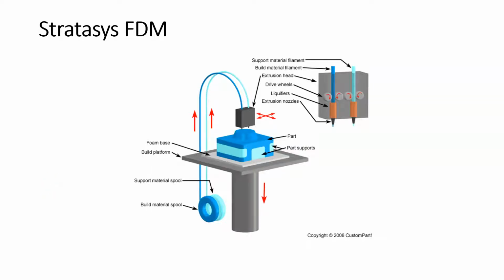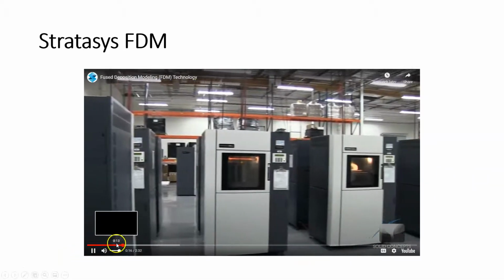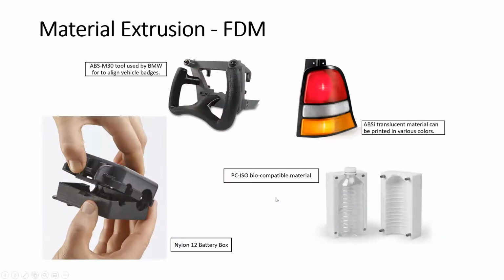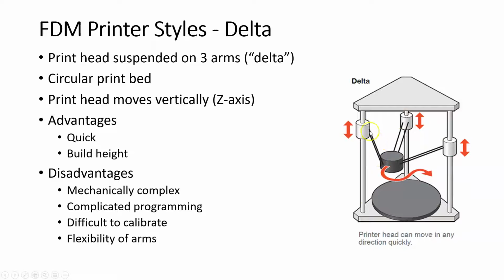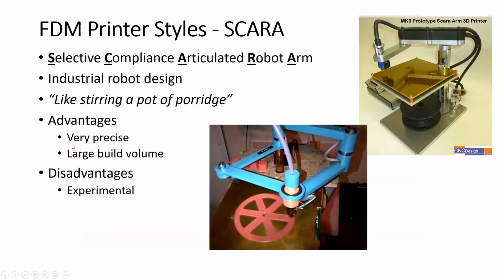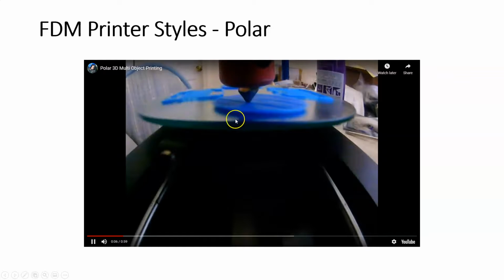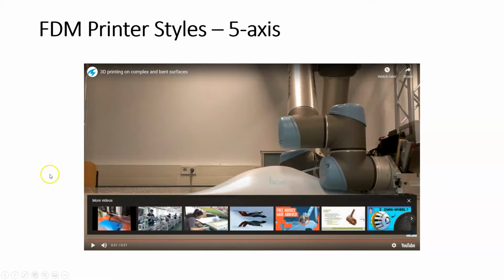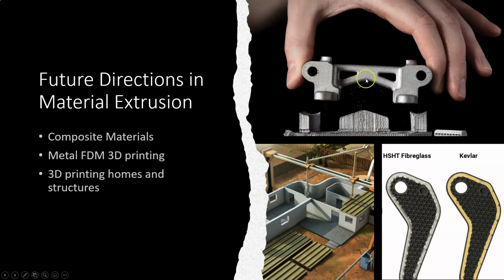Intro to Additive Manufacturing: Material Extrusion pt 3